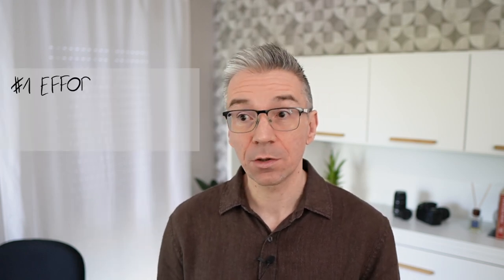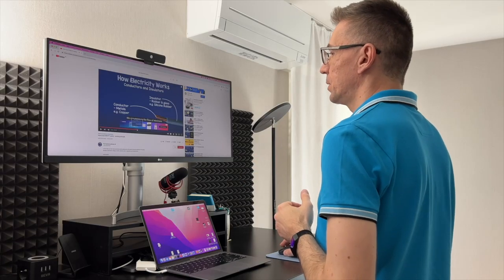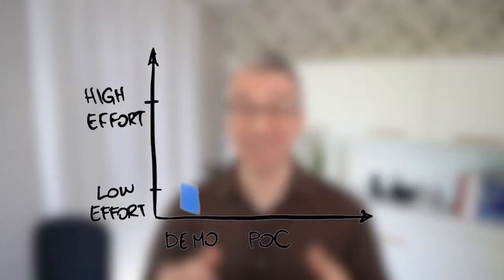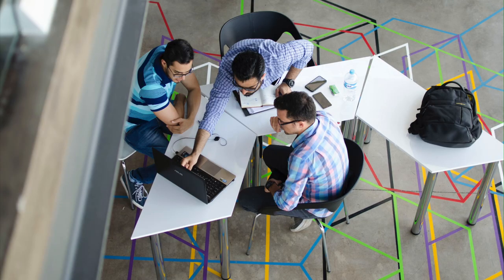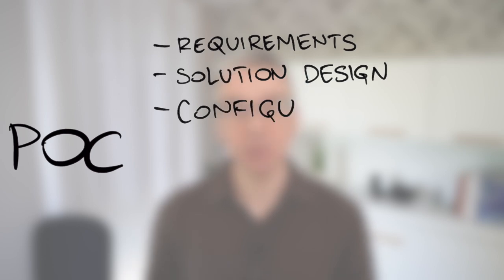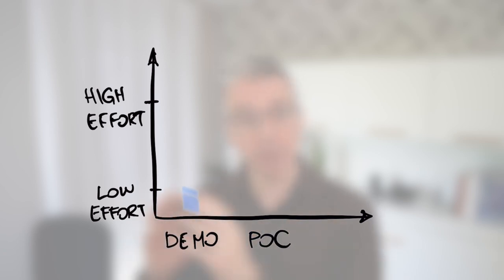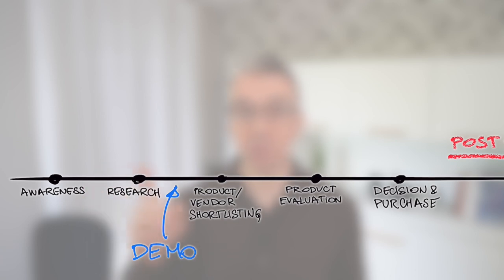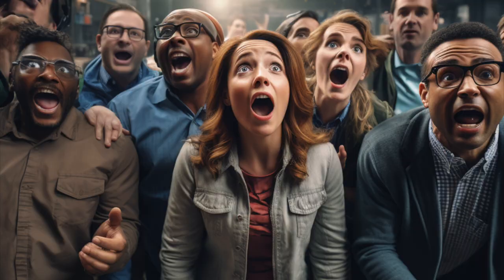POC vs DEMO: what is the DIFFERENCE? Sales Engineer explains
🔍 Diving into the Depths: Demo vs. Proof of Concept (POC) in Sales Engineering 🎥

Welcome to "Better Pre-Sales with Sasha"! If you're eager to elevate your technical selling skills and boost your value as a sales engineer, you've come to the right place. In this enlightening episode, we're decoding the mysteries surrounding demos and proof of concepts (POCs). 🚀

🔥 Unveiling the Distinctions: Effort, Sales Stage, and Outcomes

Ever been puzzled by the contrasts between a demo and a POC? Wonder no more! I'm Sasha, your guide to navigating the intricate realm of sales engineering. Today, we're breaking down these dynamic sales tools across three vital aspects:

Effort: A Tale of Two Approaches

A demo is your pre-built ticket to showcasing your product's brilliance. It's a scripted presentation that shines with minimal setup effort, allowing you to dazzle your audience effortlessly.
On the flip side, a POC delves deep. It's a meticulously tailored exploration that demands days or even weeks of collaborative effort. Brace yourself for immersive engagement, meticulous configuration, and potentially a touch of sleep deprivation.
Sales Stage: Setting the Scene

Demos take the stage early, captivating potential customers from the get-go. We shine the spotlight on our product's key features to captivate and intrigue.
POCs make their entrance later in the sales dance. They're the meticulous validation phase, where your product stands under the scrutiny of detailed evaluation by savvy customers.
Outcomes: Unveiling the Winners

Demos are your charming opening act. They ignite excitement, inviting customers to venture further into the realm of possibilities your product offers.
POCs, on the other hand, are the grand finale. The rigorous testing, configuration, and validation propel customers toward the ultimate decision: to purchase or not to purchase.
🤝 Elevate Your Sales Arsenal!

As a sales engineer, mastering the art of demos and POCs can be a game-changer. Equip yourself with insights that transform casual interest into fervent desire. Ready to redefine your sales approach? Watch and absorb every detail of this enlightening video.

If you're yearning for more sales wisdom, check out my video on "How to Run Great Demos" linked below. Leave your questions and thoughts in the comments section-I'm here to guide you every step of the way.

Stay curious, stay committed, and stay ready to ace the sales engineering game! 🎯

MY GEAR:
14" MacBook Pro
POC vs demo
tech sales
solution engineering